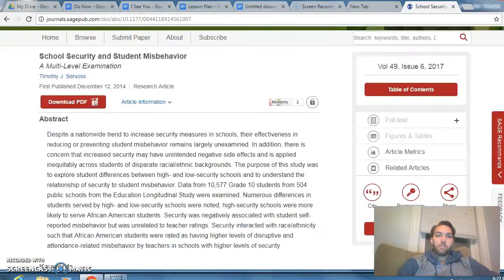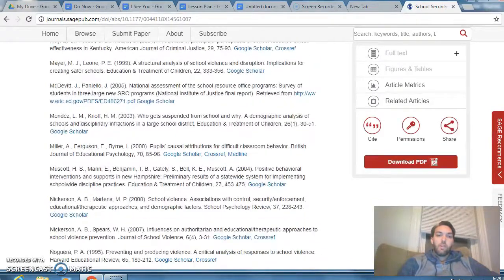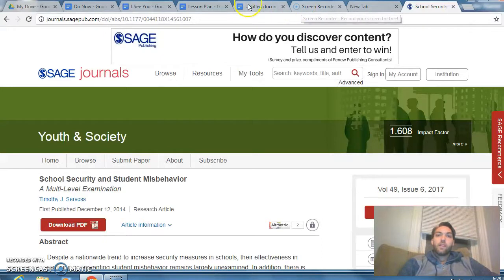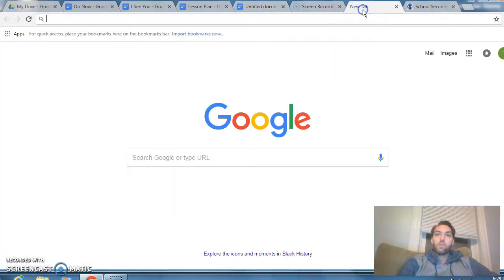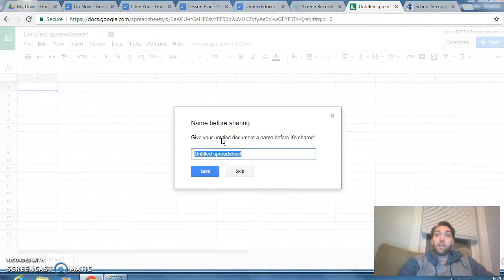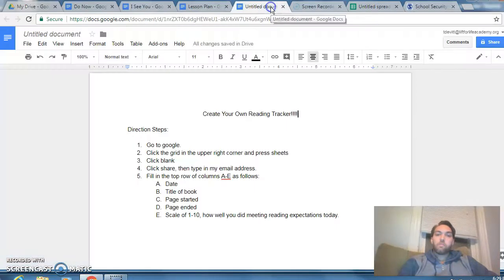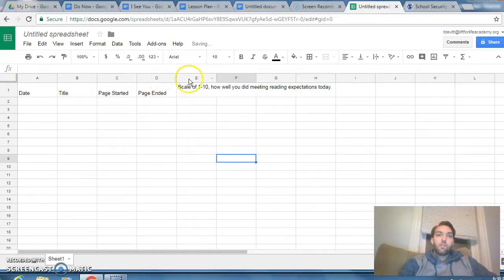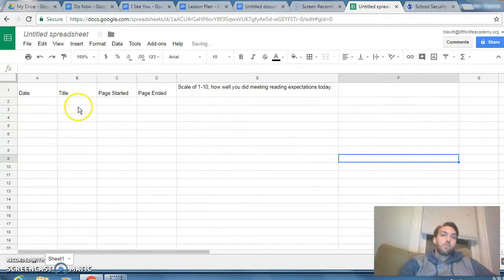Academic Journal Video